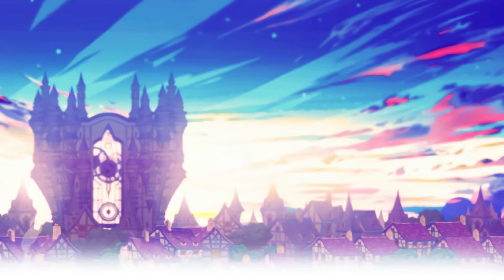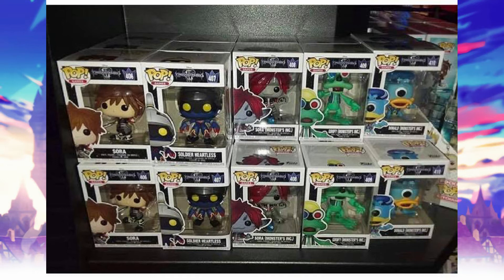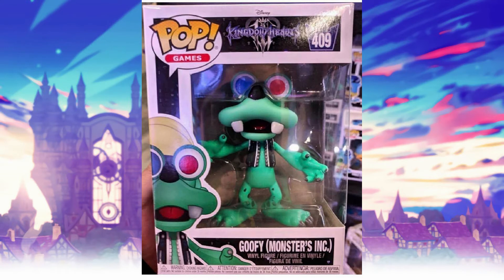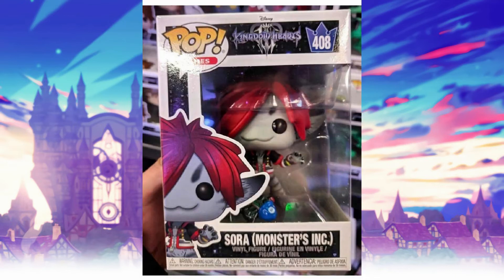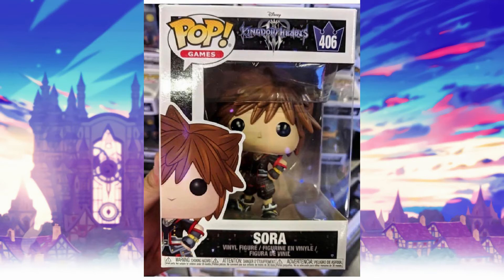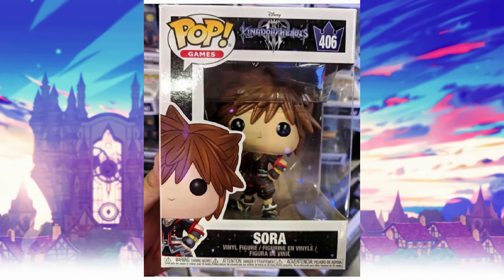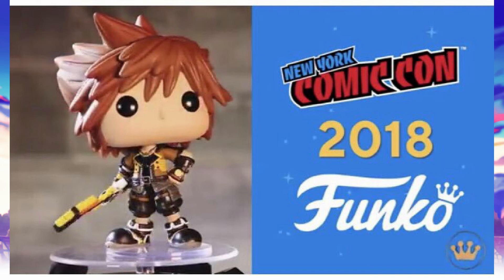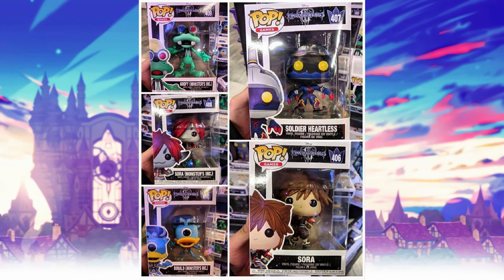Kingdom Hearts 3 Pops First Look!!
Hey guys! thought this be nice to share with y'all, first look at the first wave of the Kingdom Hearts 3 Funko Pops. More details are in the video.

and Square Enix

-May your heart be your guiding key-